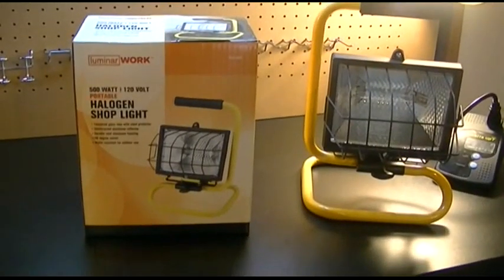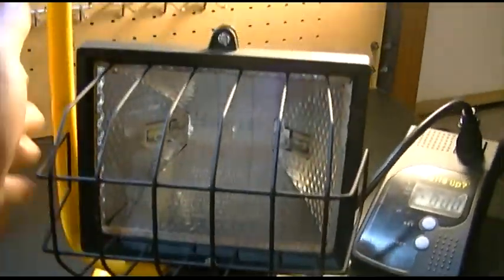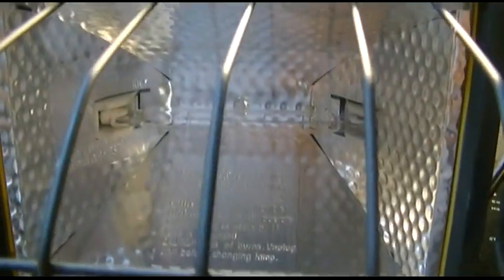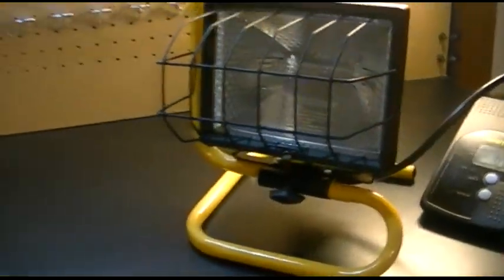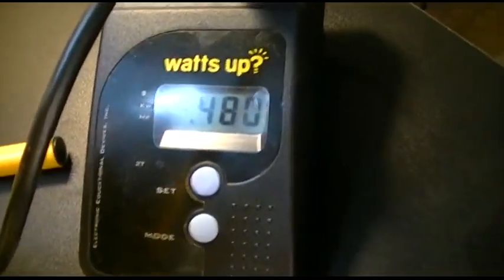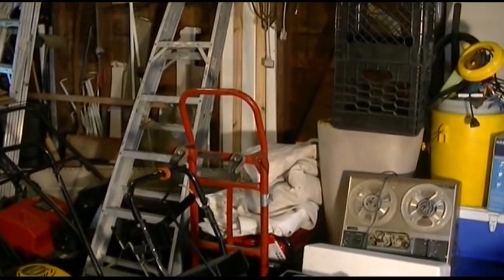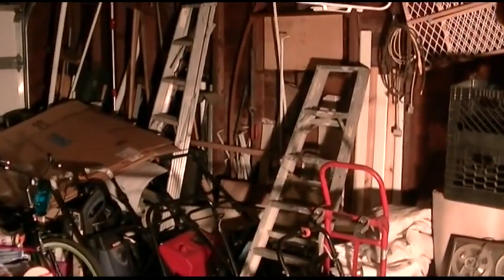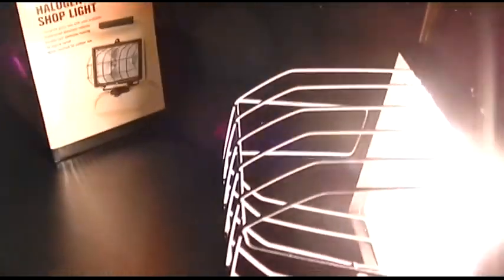Harbor Freight - Luminar Work Portable Halogen Shop Light Review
This is a review of the Harbor Freight Luminar Work Portable Halogen Shop Light, Item # 66433/61576.

This unit has a 500 watt halogen bulb with reflector.  You can adjust the angle of the light.  It has a padded handle, and there is a metal guard over the front of the light..

There's not much to say about this other than it works just like other 500 watt halogen lights. The only drawback is the short cord, so you will need to use an extension cord with this light at all times.